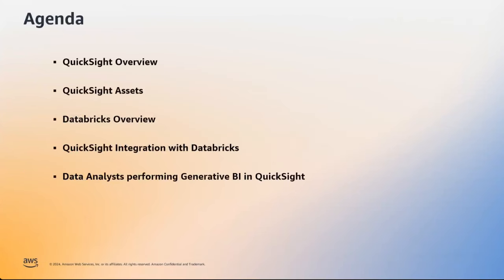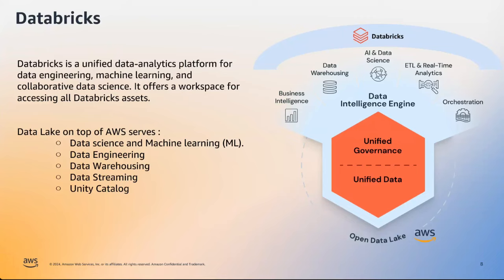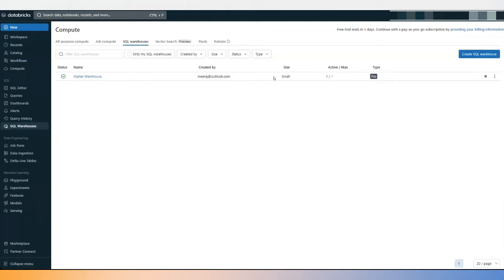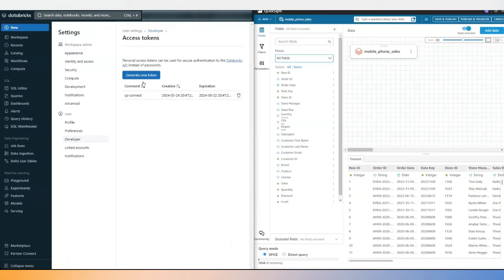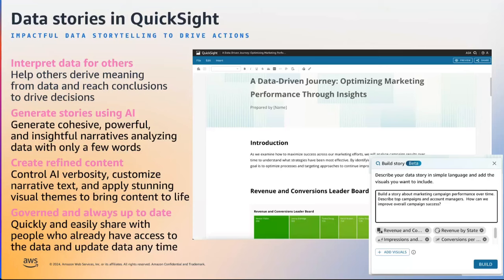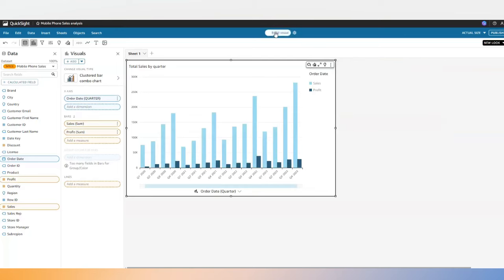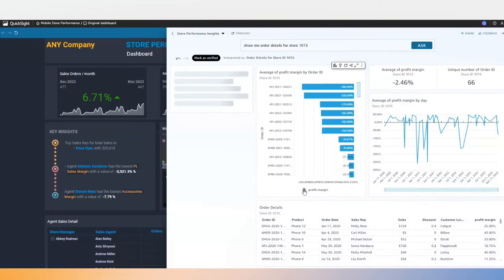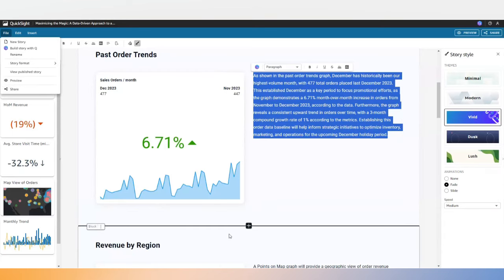Databricks Integration and Generative BI with Amazon Q in QuickSight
In this session, learn how to integrate Databricks to create a dataset in QuickSight and hear about generative BI with Amazon Q.

Technical level: 100-200
Who should watch this?: QuickSight account managers, business users, and dashboard builders.

Questions on this topic can be answered in our Community using the tag qls-databricks and accessed

Resources:
Connecting Databricks to QuickSight -
QuickSight generative BI dashboard capabilities -

Chapters
00:00 Session introduction
00:56 Agenda overview
01:36 What is Amazon QuickSight?
03:03 Connecting types of data to QuickSight
03:42 Assets in Amazon QuickSight
05:16 What is Databricks?
06:49 Connecting Databricks to QuickSight
09:57 Demo: Databricks integration with Amazon QuickSight
16:02 Reference architecture for Databricks integration with QuickSight
16:41 Blog on industry example of using Databricks with QuickSight
16:58 Generative BI in QuickSight overview
17:50 Generative BI: AI-powered dashboard authoring experience
18:18  Generative BI: AI-powered insights on demand
19:17 Generative BI: Data stories in QuickSight
20:01 GenBI demo: Building a dashboard with Amazon Q in QuickSight
26:18 GenBI demo: Using Amazon Q capabilities as a business user
30:20 GenBI demo: Building a Data Story with Amazon Q in QuickSight